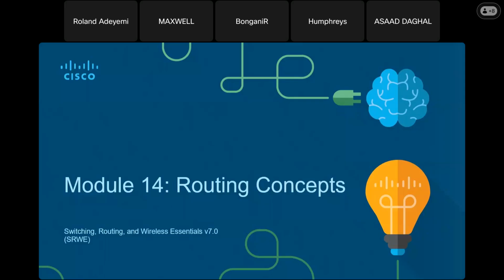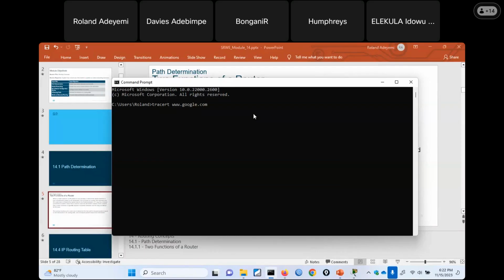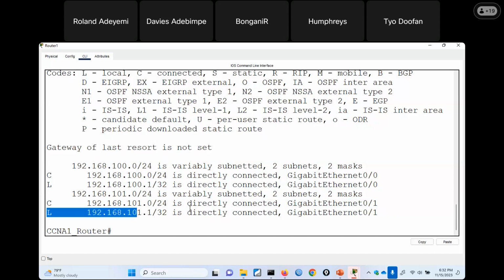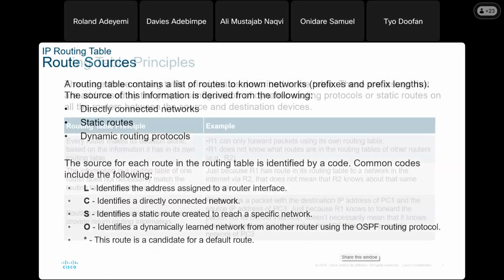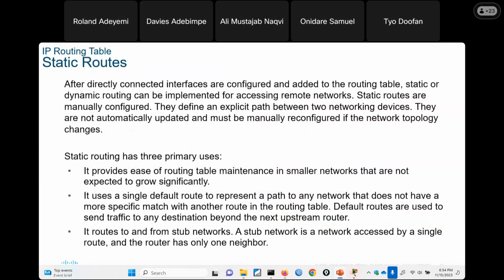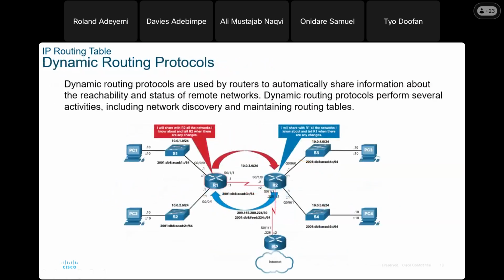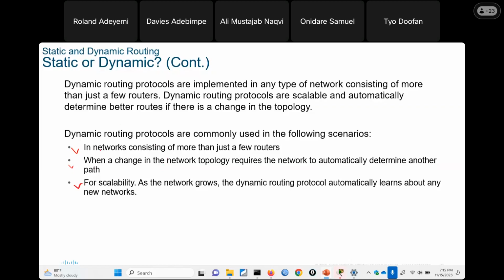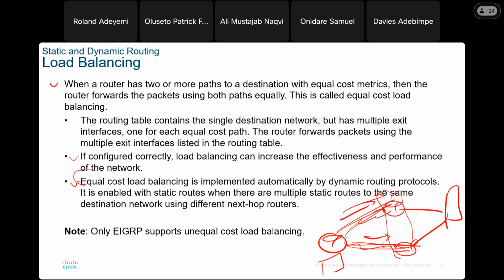Mastering Routing: From Static Routes to Dynamic Protocols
Unlock the foundational concepts of routing and master the art of connecting networks! This video is an essential guide for anyone preparing for the CCNA exam or looking to understand the core principles of how routers work.

In this in-depth session, you will learn:

    Routing vs. Switching: Get a clear breakdown of the difference between Layer 2 switching (within a LAN) and Layer 3 routing (connecting networks) [02:45].

    Routing Tables: Discover what a routing table is and why it's the "map" a router uses to forward traffic to different networks [03:42].

    How Routers Learn Routes: Understand the three primary ways a router builds its routing table:

        Directly Connected Networks (automatically learned) [19:36].

        Static Routes (manually configured) [44:19].

        Dynamic Routing Protocols (automatically shared) [54:51].

    Administrative Distance (AD): Grasp the concept of AD, a router's "trustworthiness" rating for different routes, and how it's used to choose the best path [57:55].

    Load Balancing: Learn how routers can use multiple paths to a destination to distribute traffic and increase efficiency [01:14:14].

This video is an invaluable resource for IT students, network administrators, and professionals seeking to build a strong foundation in routing and network design.